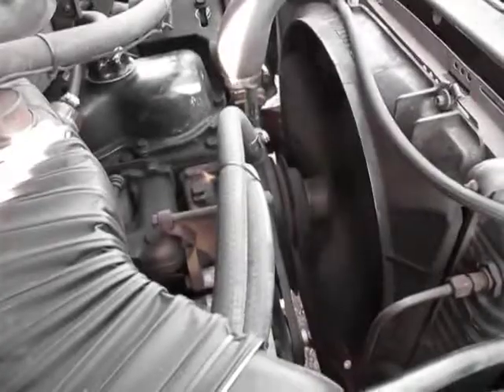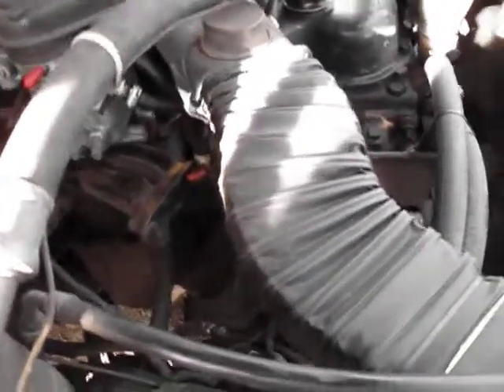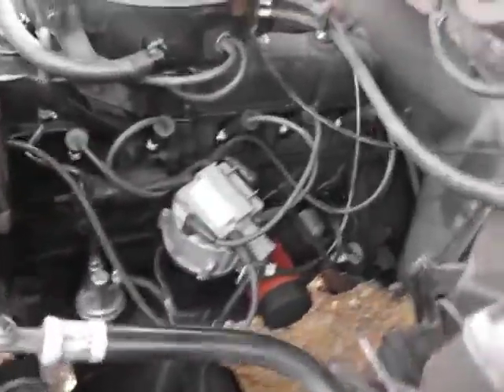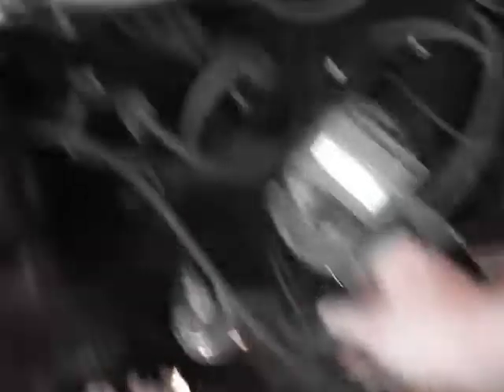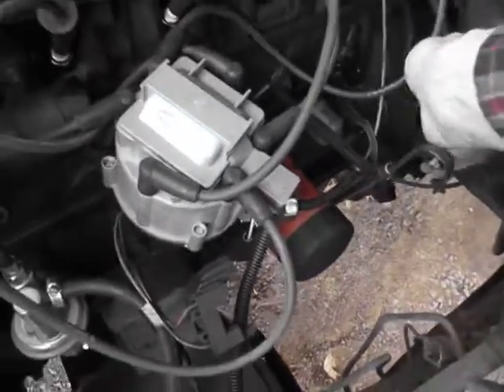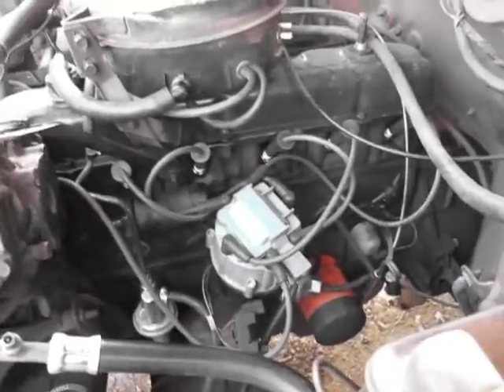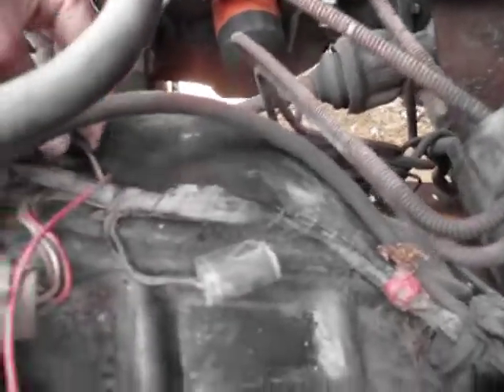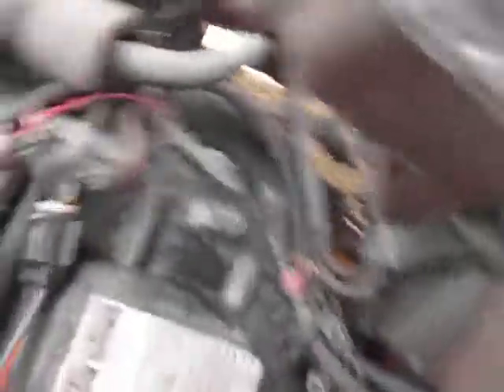hei install#4 threads cleaned on spark plug holes and new plugs installed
i timed the engine with a timing light but it would not show up on camera. the timing was set with the engine warmed up and vacuum advance line disconnected and plugged.starts up with no effort and sounds good.